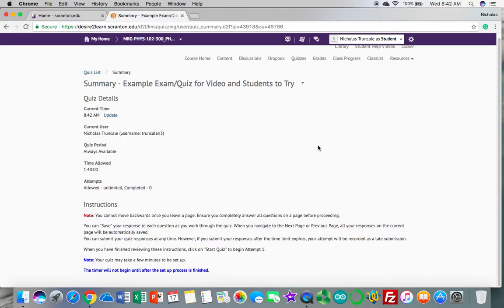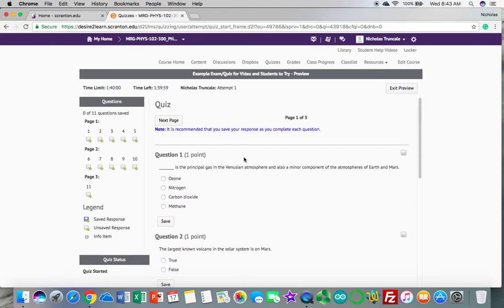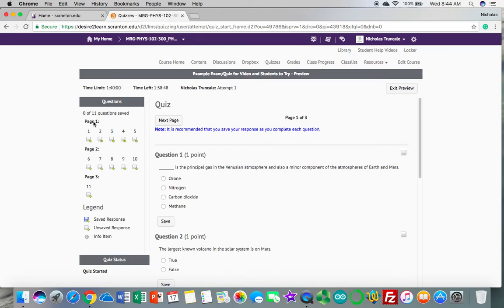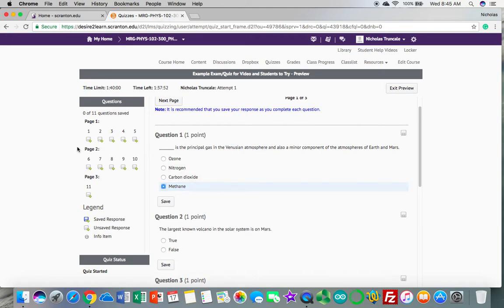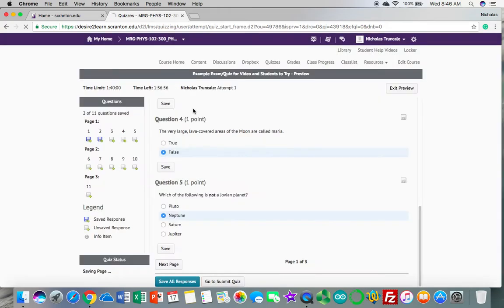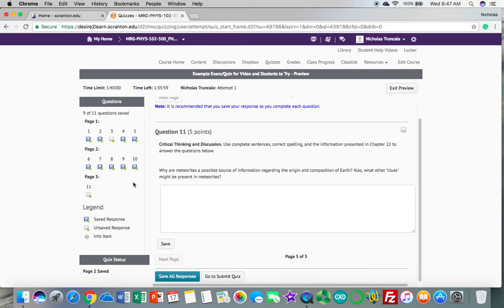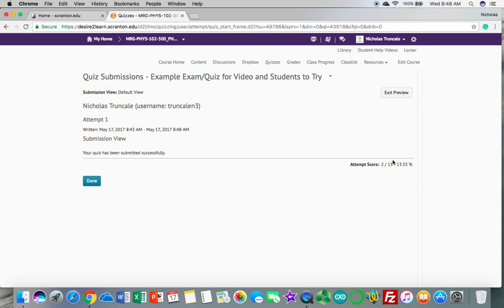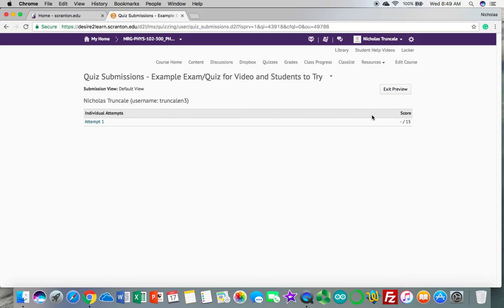Earth Science PHYS 102 How to take an Exam or Quiz